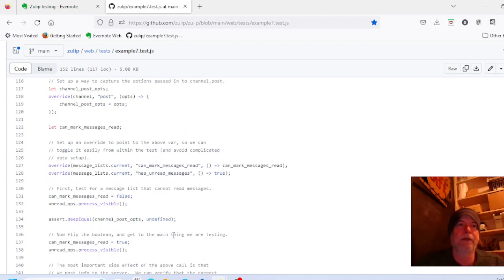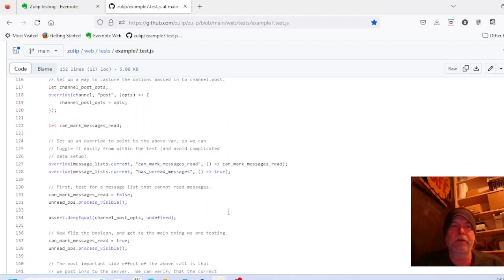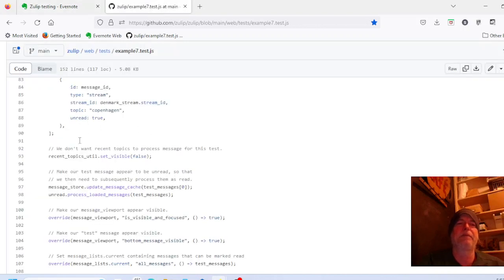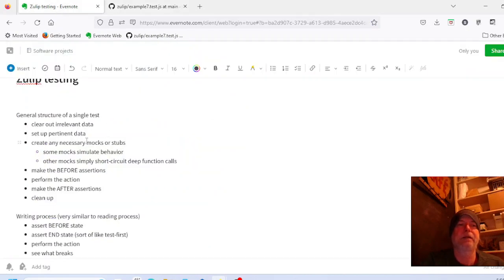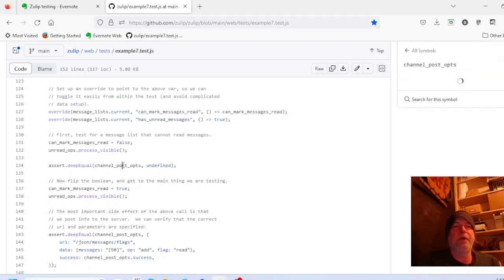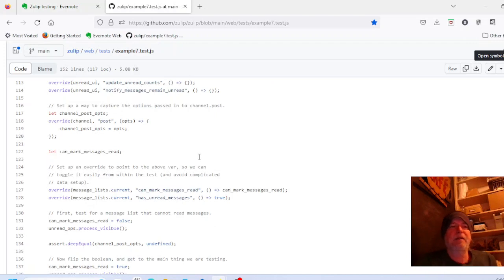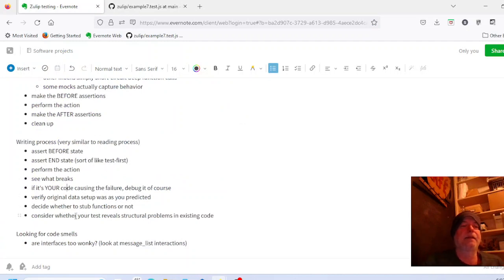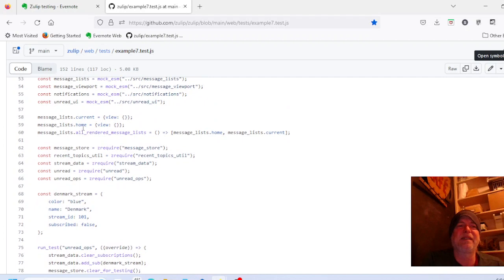Zulip node tests -- example 7